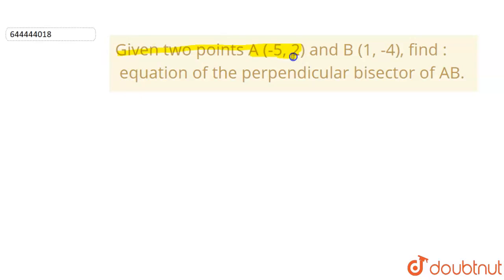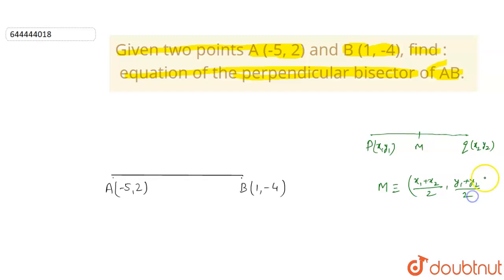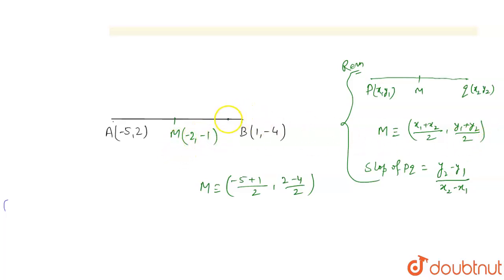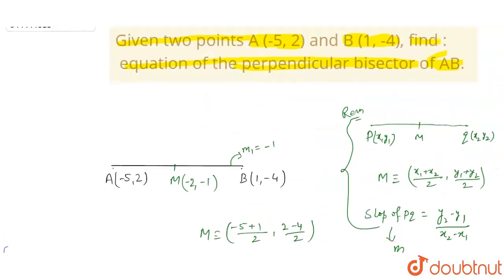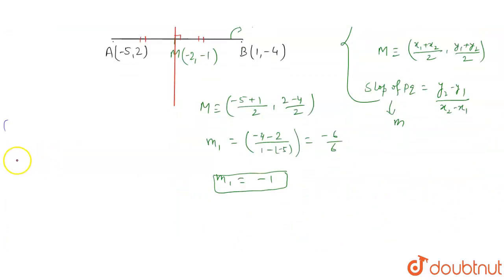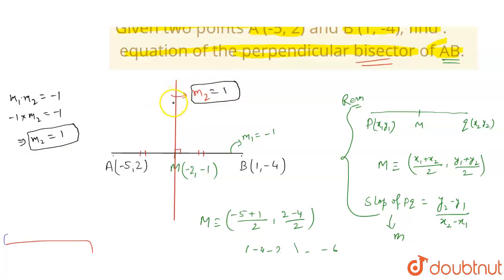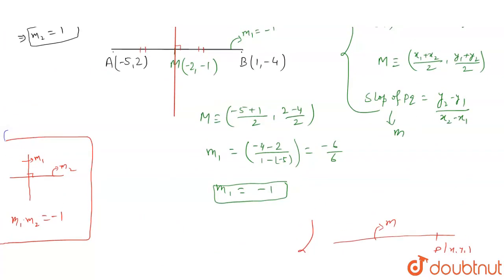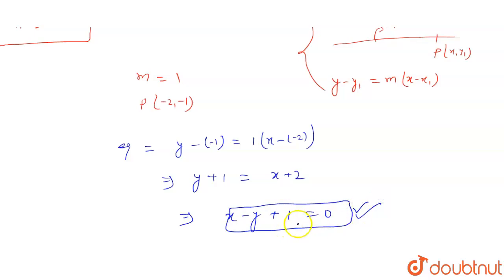Given two points A (-5, 2) and B (1, -4), find : equation of the perpendicular bisector of AB.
Class: 10
Subject: MATHS
Chapter: EQUATION OF A LINE
Board:ICSE

👉 Have Any Query? Ask Us.